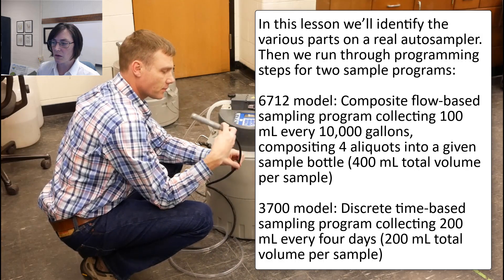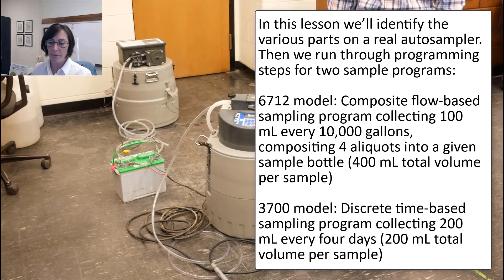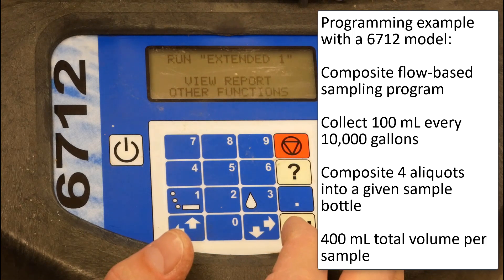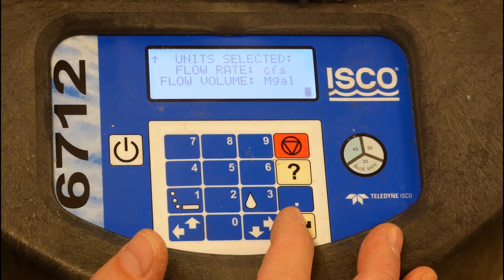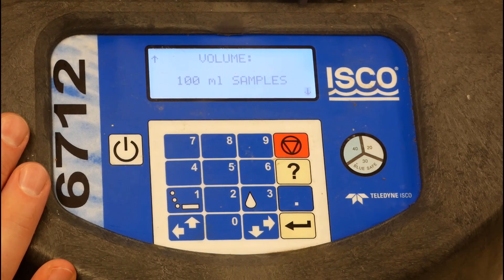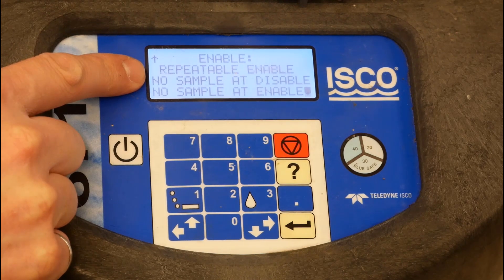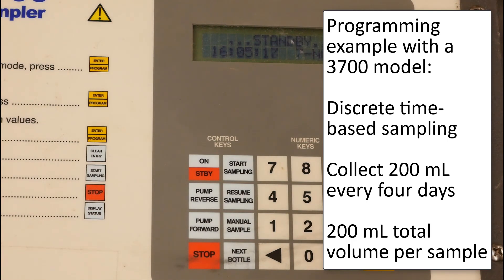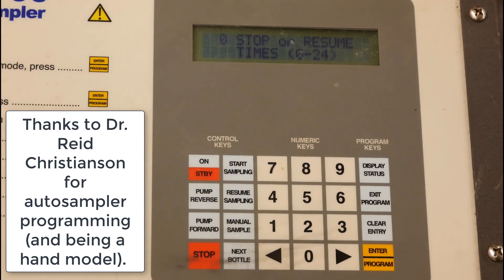Module 14, Optional Video: Programming an ISCO autosampler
This video is a component of Module 14, Drainage Water Quality Monitoring, Let's Do It!, in the drainage education series "Filling the Pipeline: Agricultural Drainage Education to Meet 21st Century Water Management Needs".

This material is based upon work that is supported by the National Institute of Food and Agriculture, U.S. Department of Agriculture, under award number 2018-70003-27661. Any opinions, findings, conclusions, or recommendations expressed in this publication are those of the author(s) and do not necessarily reflect the view of the U.S. Department of Agriculture.